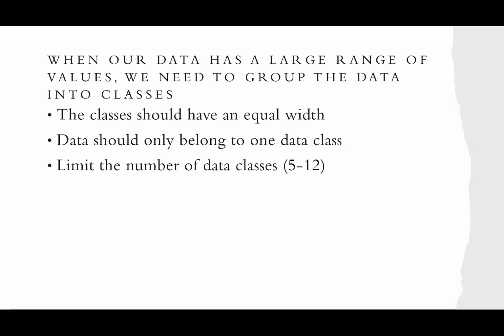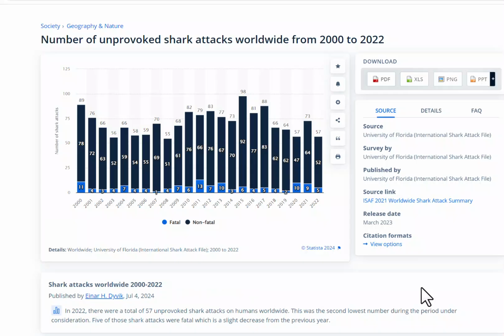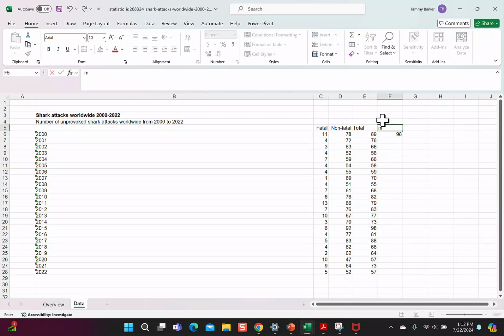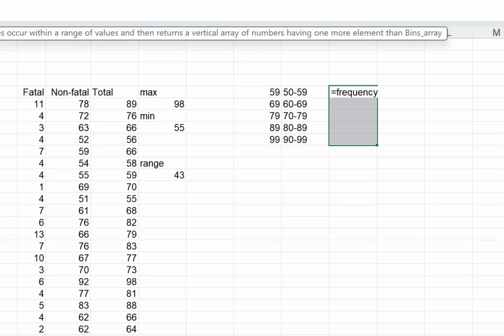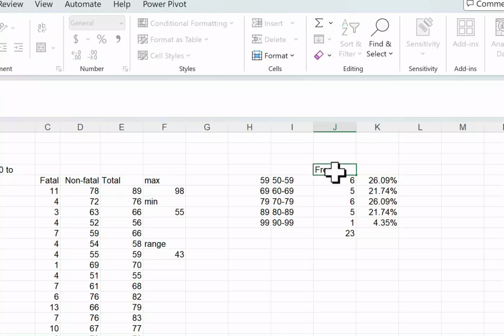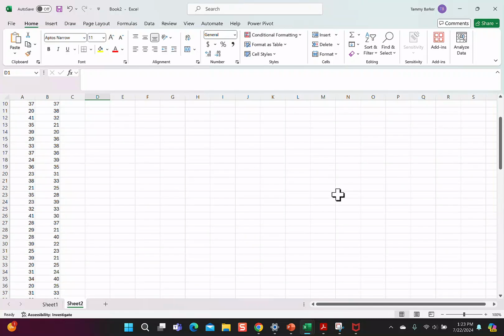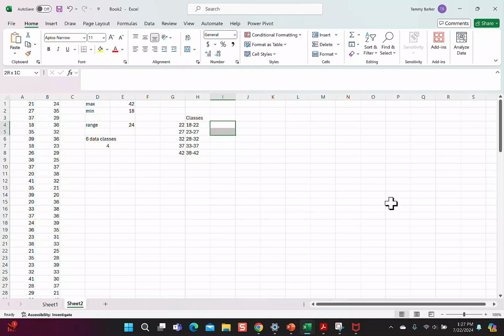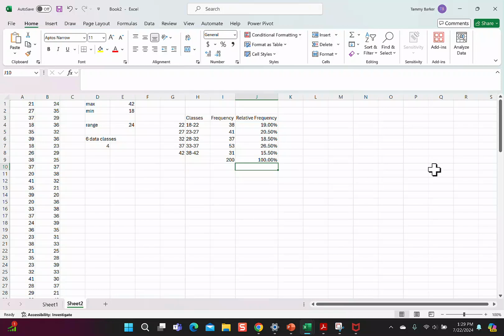Grouped Data in Excel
This video shows how to use the frequency command in Excel to group data into classes. I'll go over 2 examples, one with about 20 data points and one with 200 data points. I'll also include how to make a relative frequency distribution with the grouped data and show a quick chart.